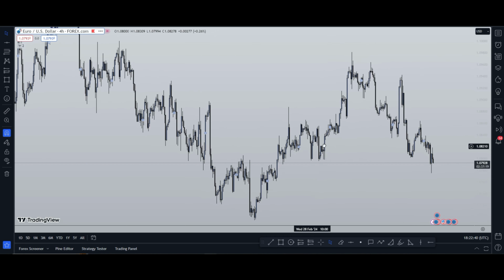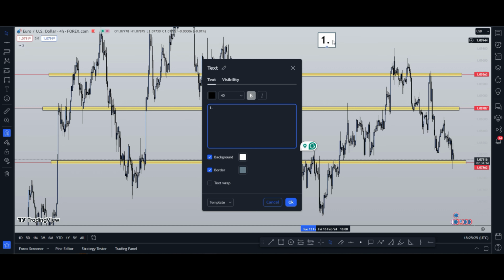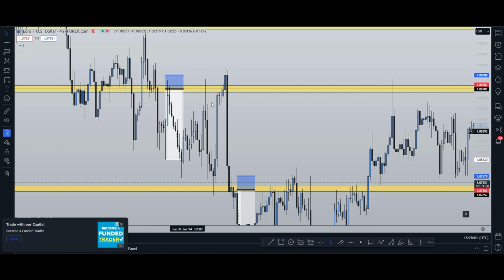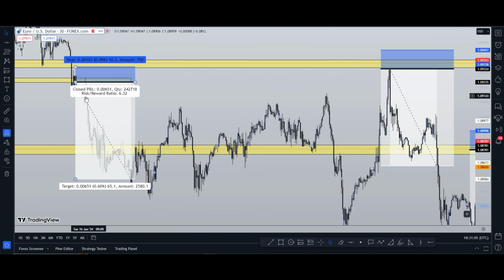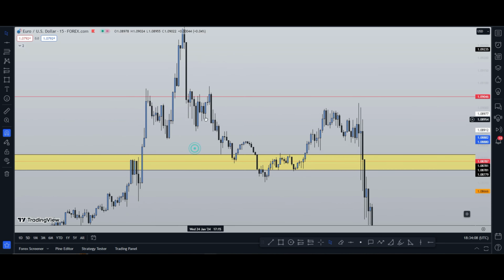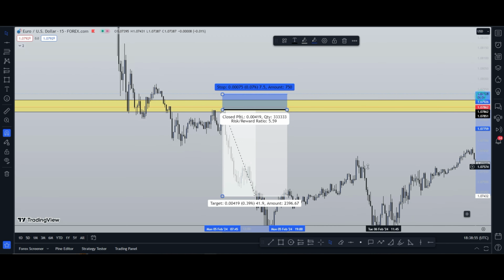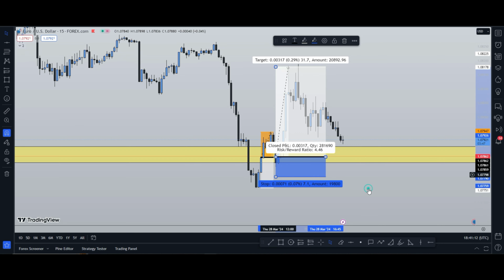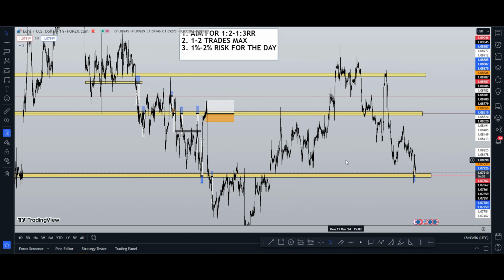Forex market secrets passing prop firm challenges like a pro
OR

Chapters:
00:00:00 - Increasing Profits with a Propfirm Challenge
00:02:04 - Passing Prop Firm Challenges
00:04:30 - Trading Strategies
00:06:48 - Trading Breaks on the 30 Minute Time Frame
00:08:49 - Trading Strategies and Support/Resistance Levels
00:10:59 - Taking Advantage of Price Rejections
00:13:03 - Taking profitable trades with rejection candles
00:14:58 - Trading Strategies: One3 Majority of the Time
00:17:50 - Price Rejection Analysis
00:19:49 - Backtesting and Problem Solving